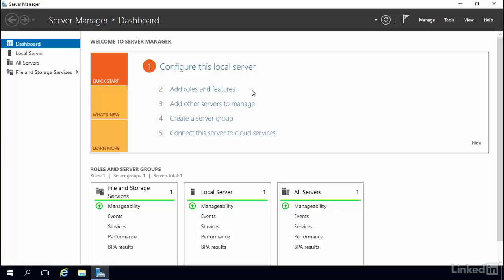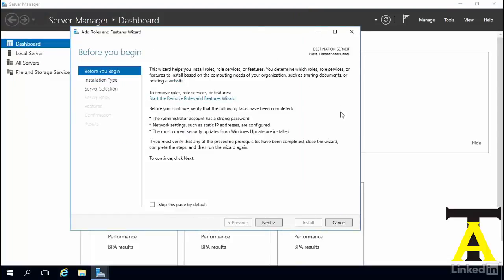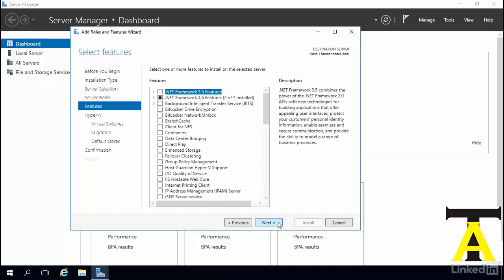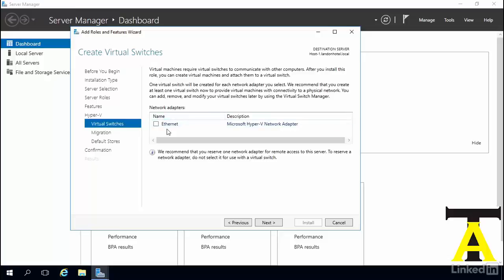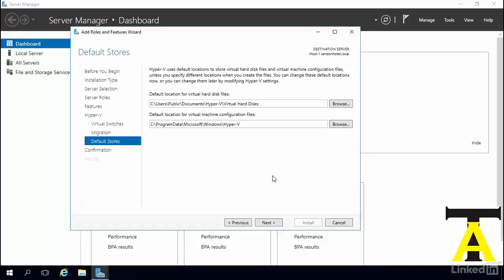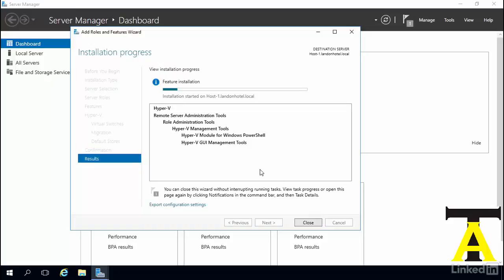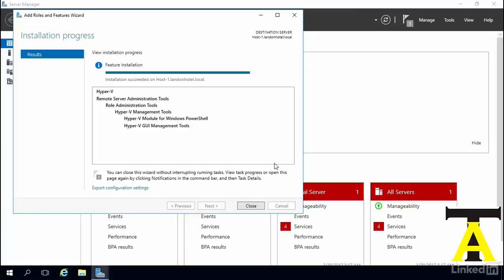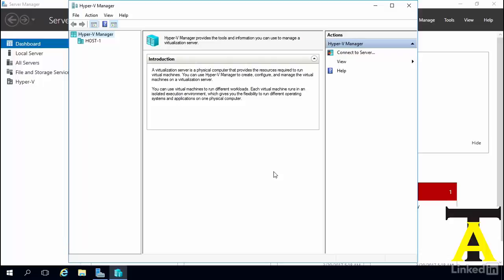Installing the Hyper V role